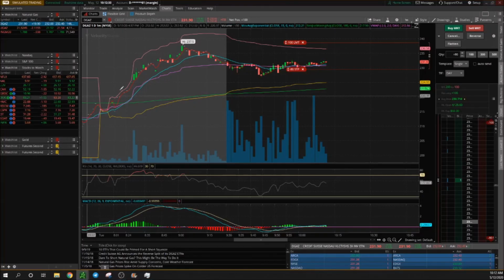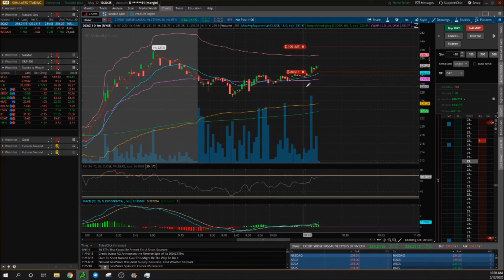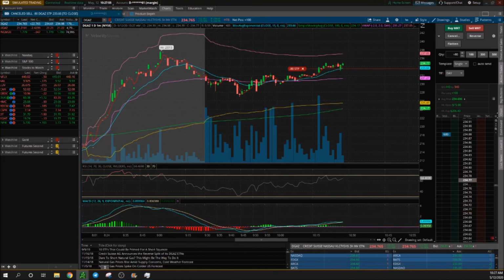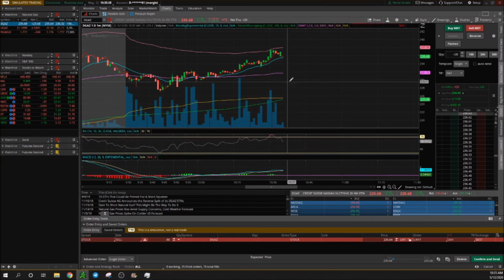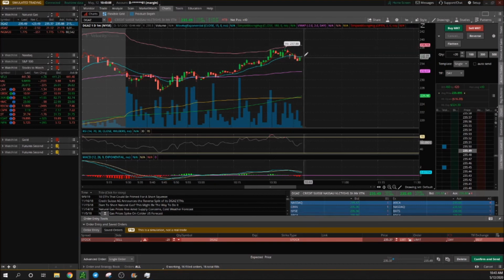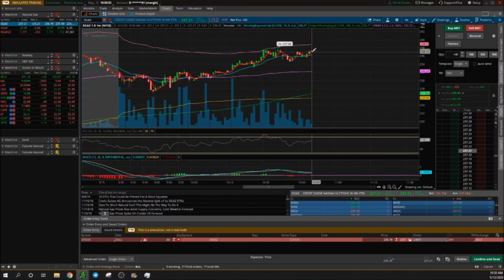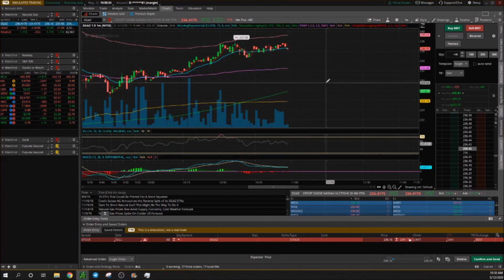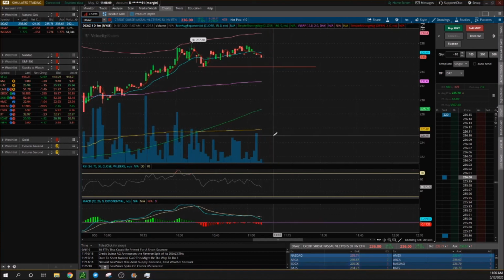Watch Me Trade Live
Slower video of showing what its like to be in an actual trade and how i got up to $367.40. I ended up finishing the day over $500, which you can see on my Facebook group @